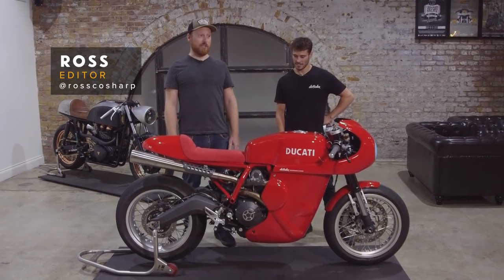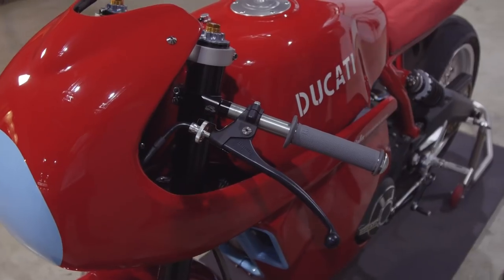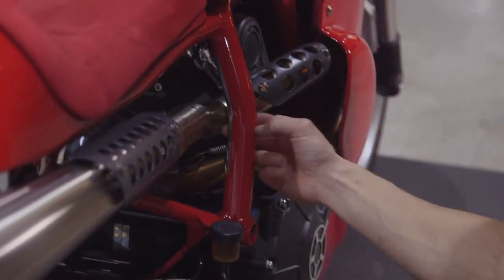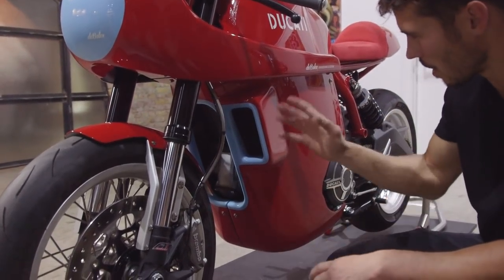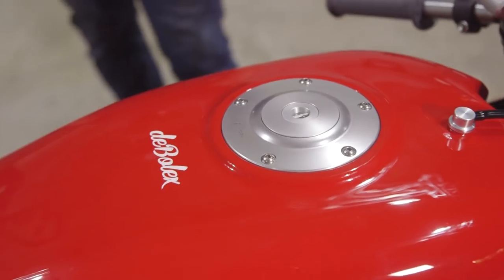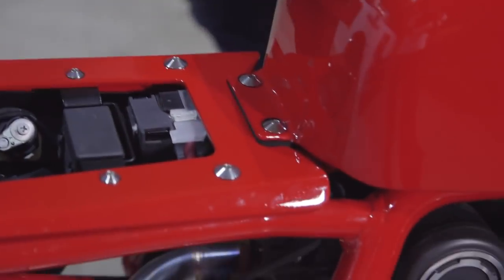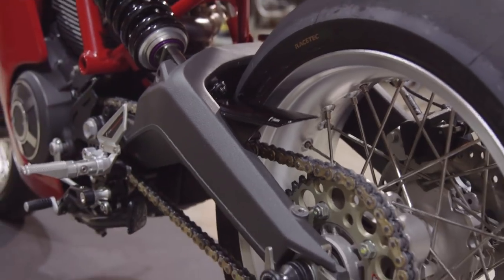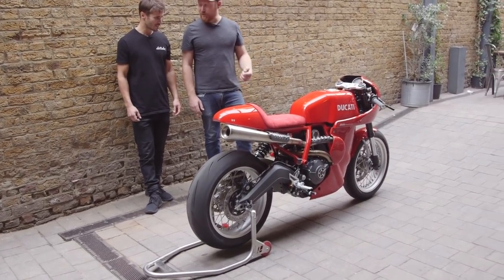deBolex Engineering Ducati 803 Special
Anyone with half a brain can look beyond Ducati's 'Scrambler' moniker to the simple, beautifully made and charismatic motorcycle beneath. A trellis frame suspending a Euro 4 compliant version of the much adored air-cooled Desmo L-twin has been a recipe for sales success, but not everyone wants to follow the herd.

The deBolex One-of-One ethos utilises their rarely rivaled in-house fabricating and metalwork capabilities to produce some of the most stand-out and high quality custom motorcycles - full stop.

The company's founder, Calum, talks us through this striking homage to classic race bikes from a golden era.

To read more about deBolex and to see their extensive portfolio of work